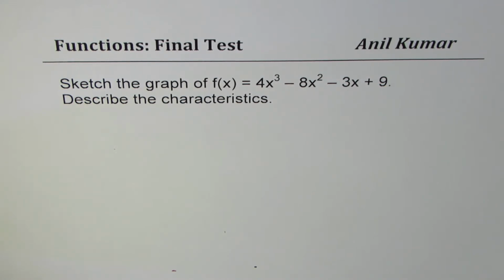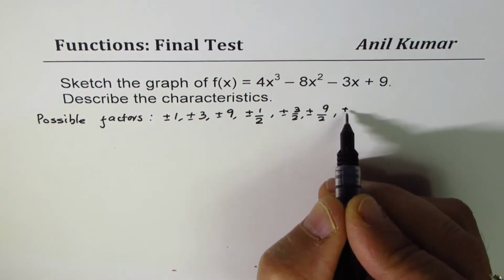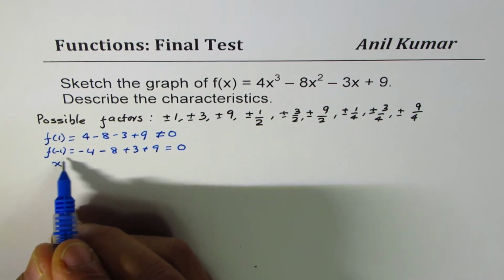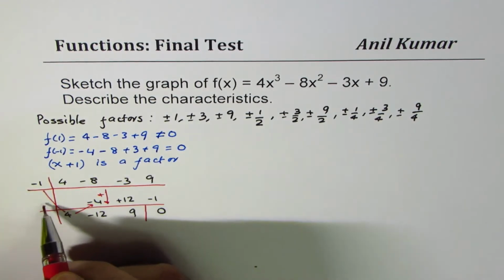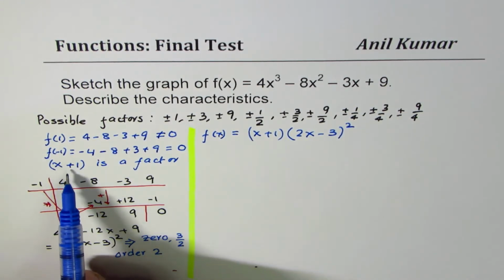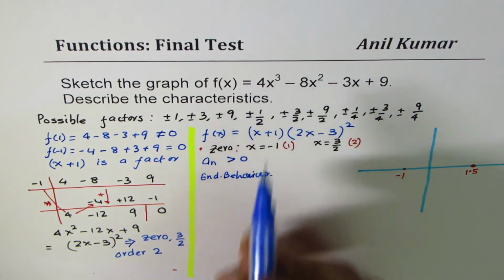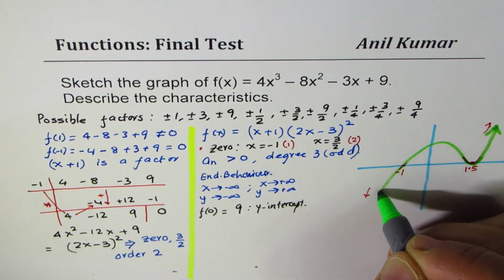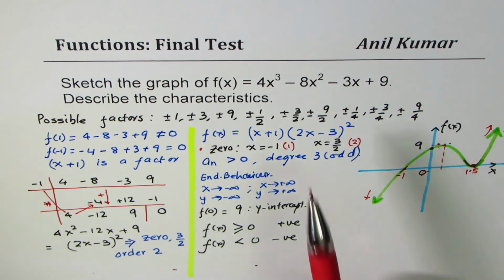Sketch Polynomial 4x^3 - 8x^2 - 3x + 9 and describe end behaviour